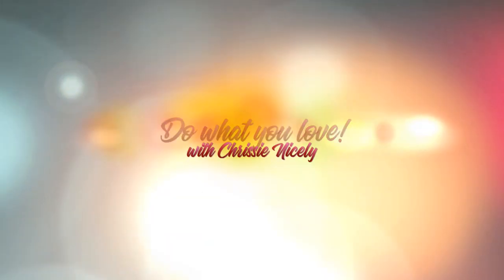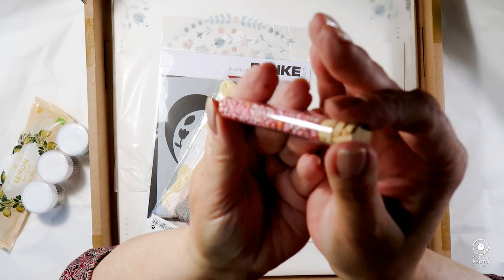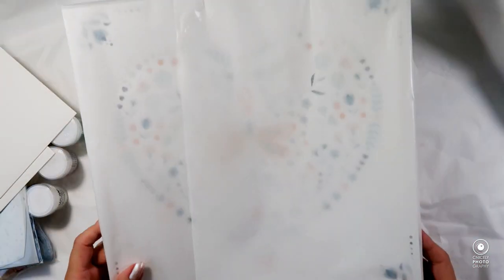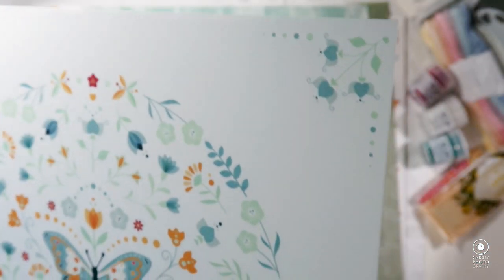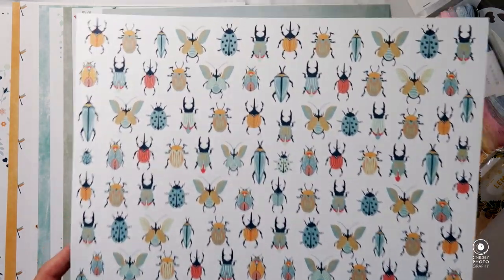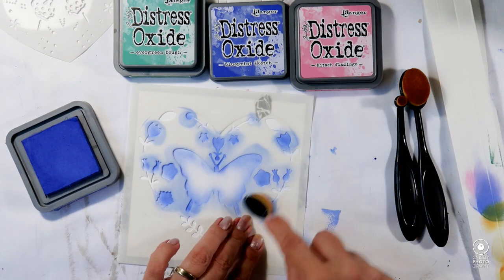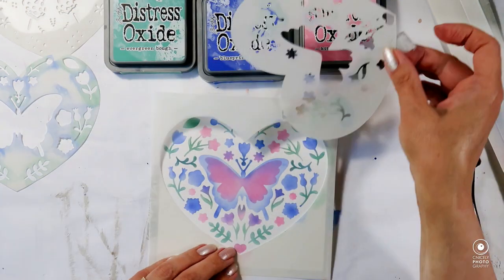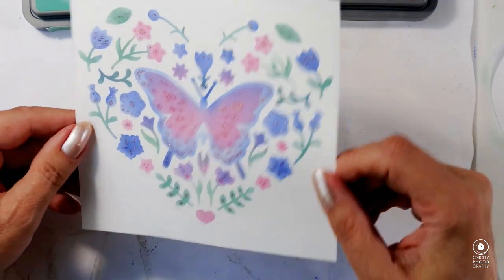Alexandra Renke • July 2021 • Sub Box • Unboxing Beautiful Art & Craft Supplies • Folk Art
Since I love receiving this Subscription Box (Kreativ-Box) from Alexandra Renke I have decided to keep my subscription going and keep enjoying the creative ideas Alexandra Renke and her team come up with each month. This month’s theme is Folk Art!

The new Wow! embossing powders are Powdered Snow, Rosy Cheeks, Icicle Teal and they were conceptualised/designed by Martina Manger aka Frau Pony. I used the stencils and the embossing powder Rosy Cheeks for my project as well as the Distress Oxide Inks by Tim Holtz in the colours Blueprint Sketch, Evergreen Bough and Kitsch Flamingo.

00:00 Intro
00:20 Unboxing
09:10 Making the Card
09:34 Stencelling
11:48 Embossing the Stencilled Pattern
14:01 Embossing the Background
15:30 Fuzzy Cutting
15:53 Assembling
16:15 Final Reveal

The beeds are plastic, which I only realised after posting this video.

I know that they also provide international boxes with items in English and that the box is open for international shipping, though there may be extra charges. Also, please be aware that not all boxes will contain the same items.

Happy shopping!

Advertising because brand names are mentioned and respective links to these brands are posted in the description. The content of this video has been made with materials purchased entirely by myself and opinions are my own. The video has been made of my own accord and was not requested nor paid for by anyone.

Werbung weil Markennennung und Verlinkung. Der Inhalt ist freiwillig ohne Bezahlung und ohne Aufforderung durch die im Video/Text genannten Anbieter entstanden! Alle Artikel sind von mir selbst bestellt und bezahlt worden.

Hugs & Love
Chrissie